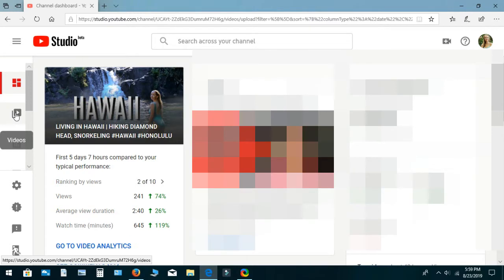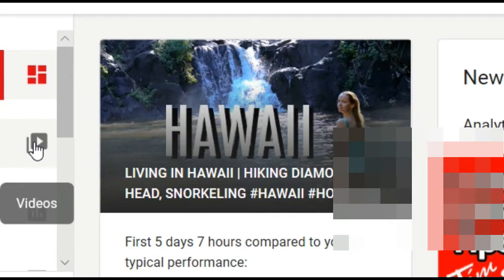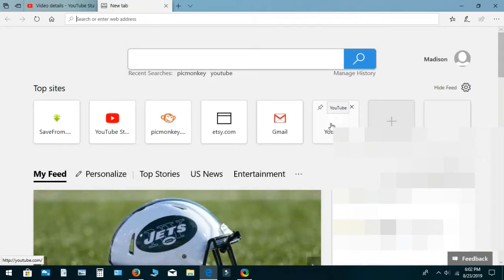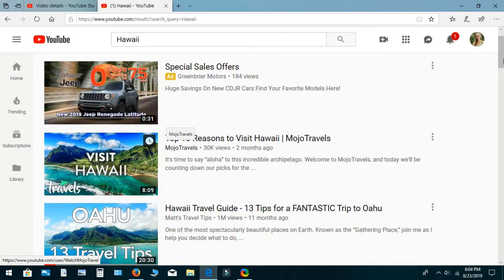How to Tag YouTube Videos to Rank Higher | What Are They and How To Use Them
How to Tag YouTube Videos to Rank Higher | What Are They and How To Use Them. In this video I will be showing you how to properly use hashtags - tags on YouTube. I hope this video was helpful for you and you do see an increase in views and subscribers! You can find me on any of these social media platforms!